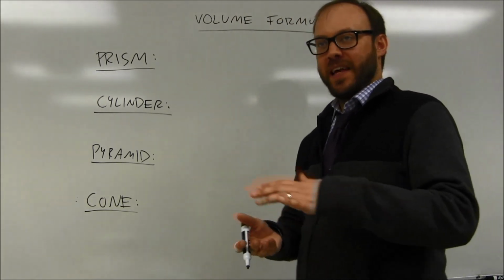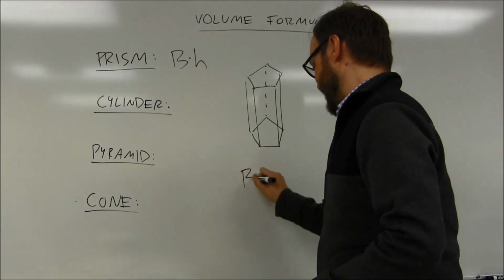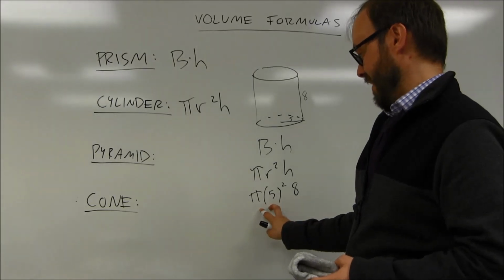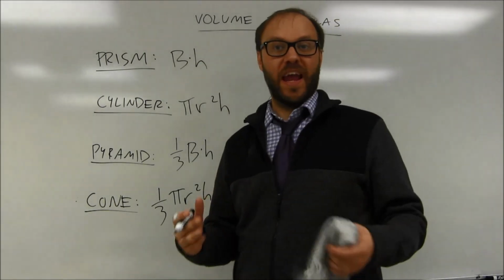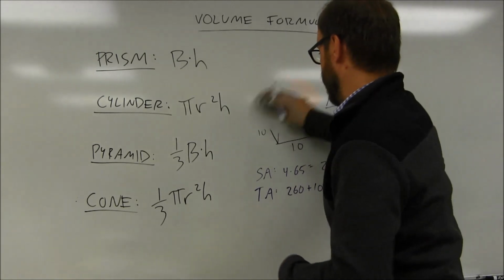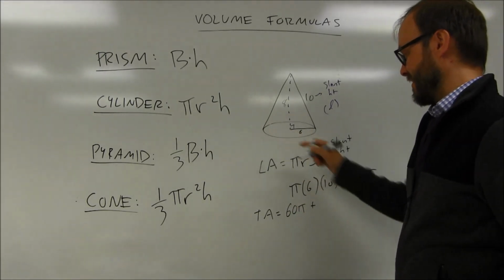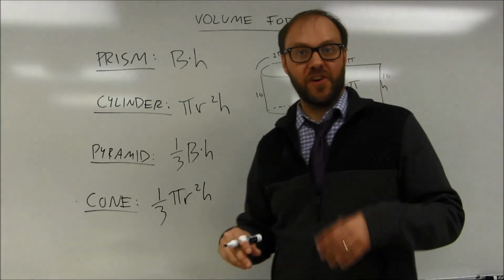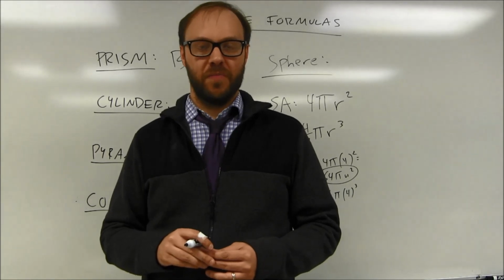Volume Review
Review of basic volume and surface area formulas.